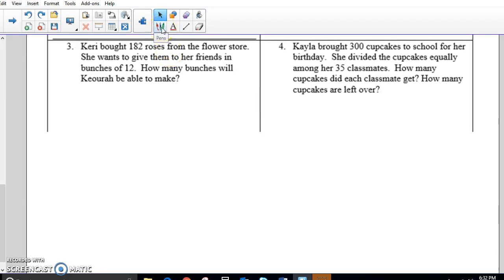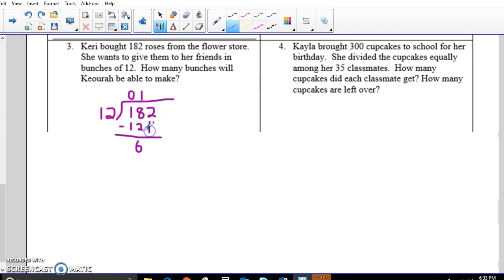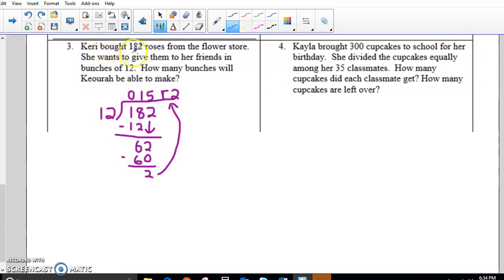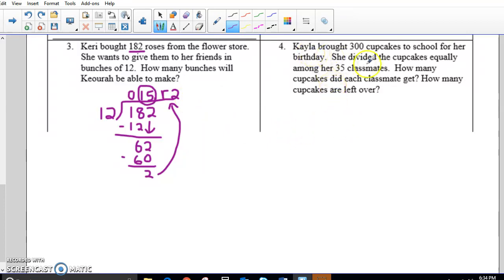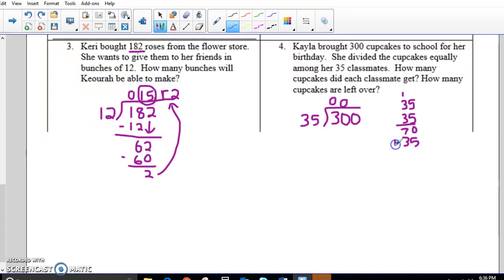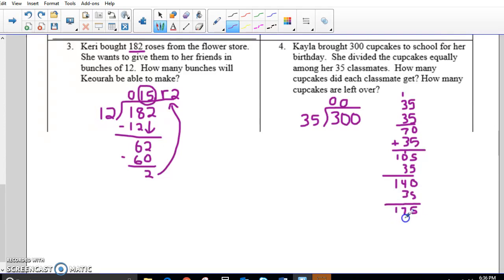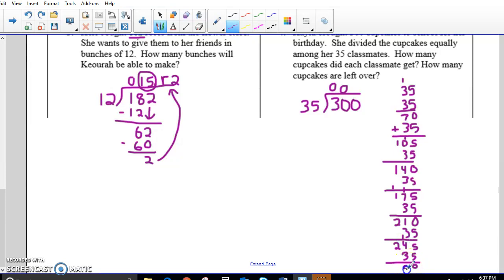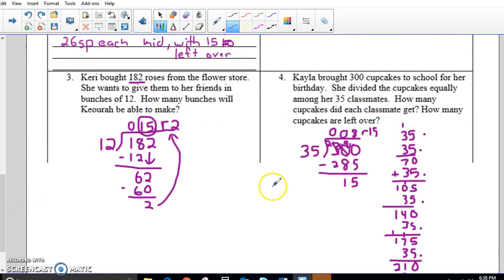1.14 homework part 2